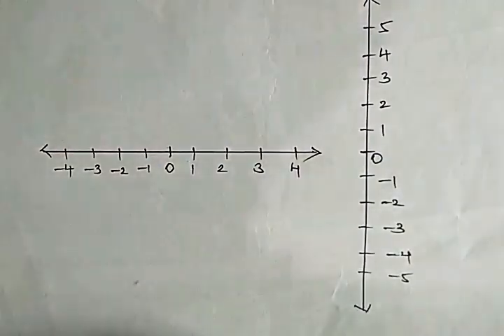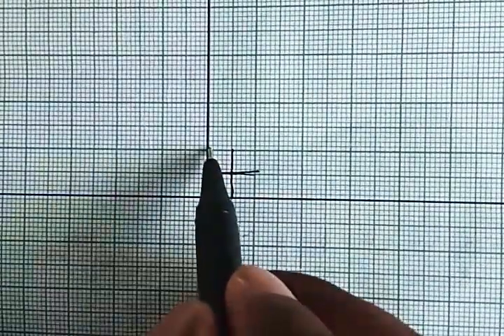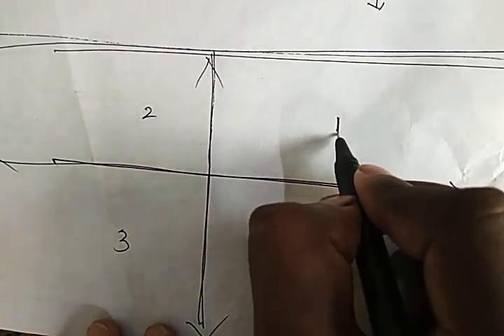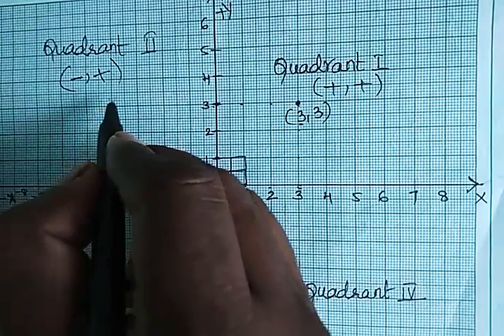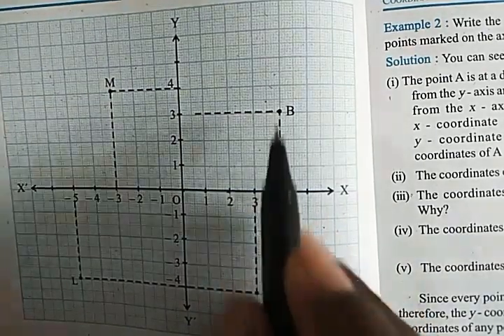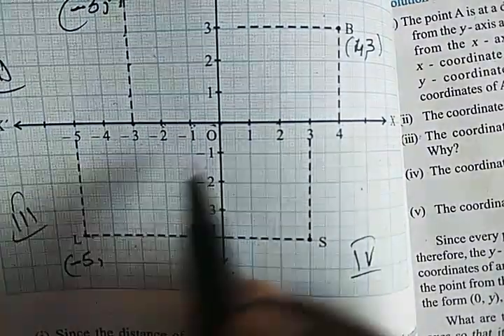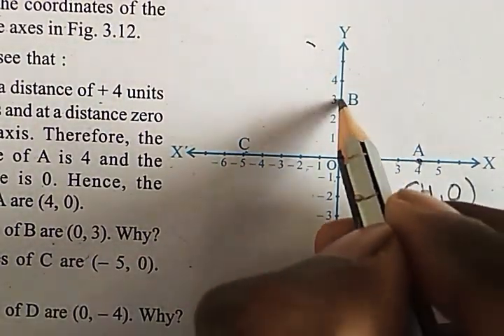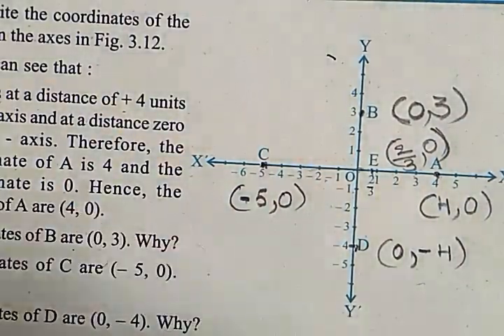Class 9_ Ch3_Coordinate Geometry_ part 2